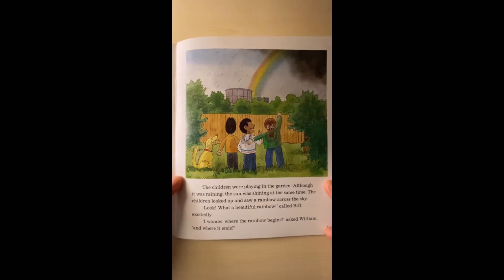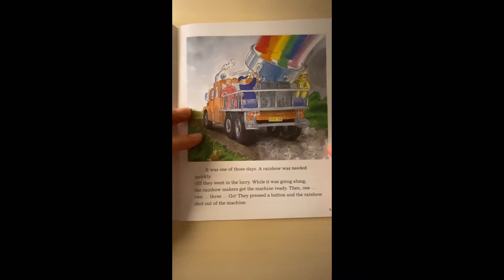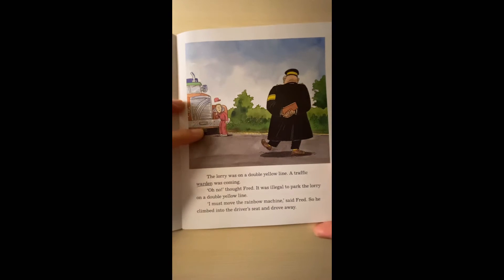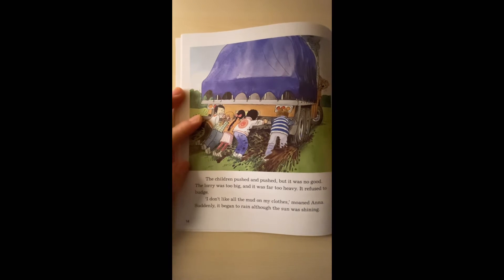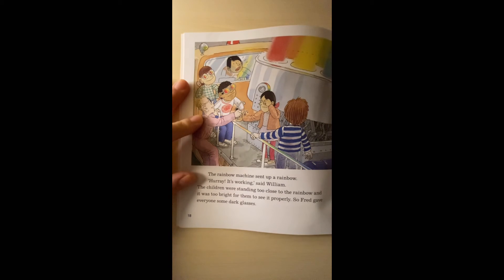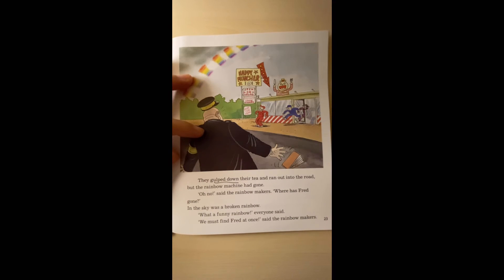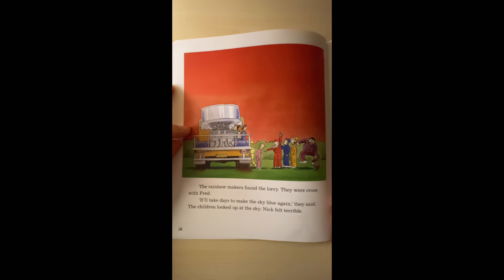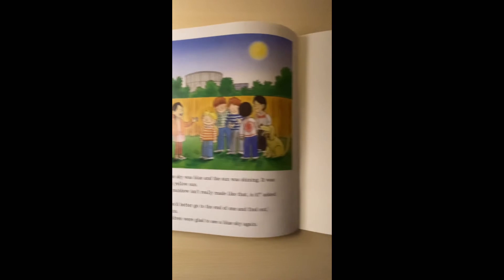[Oxford Story Tree] The Rainbow Machine